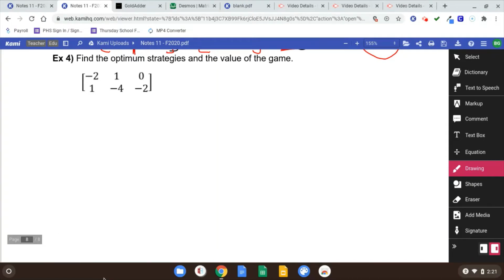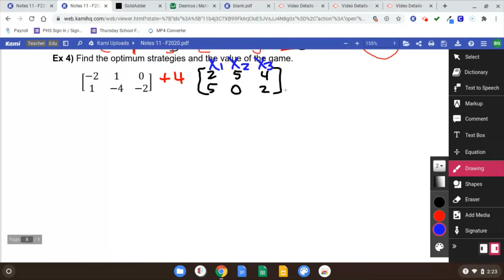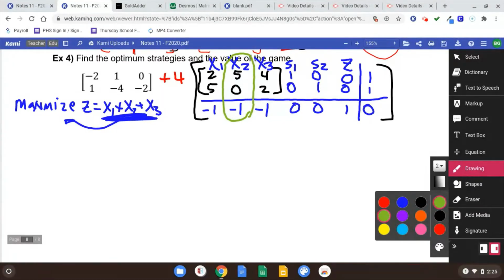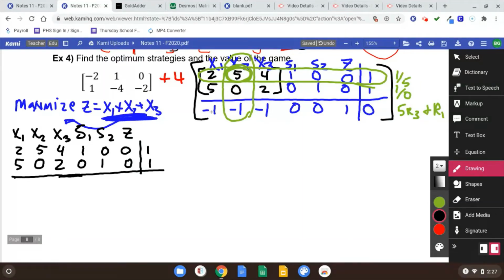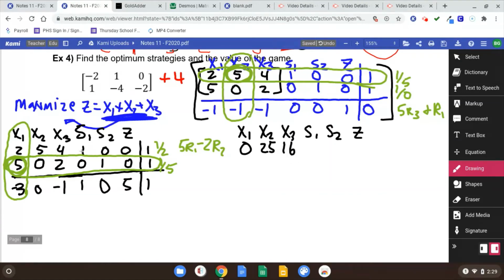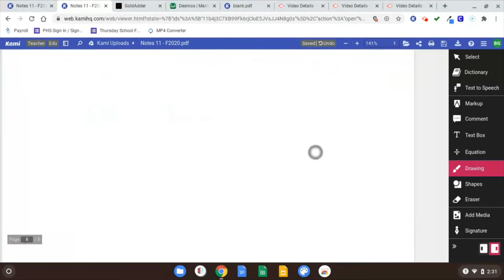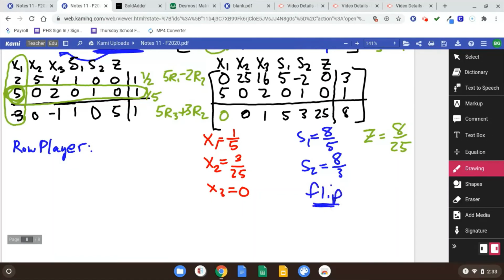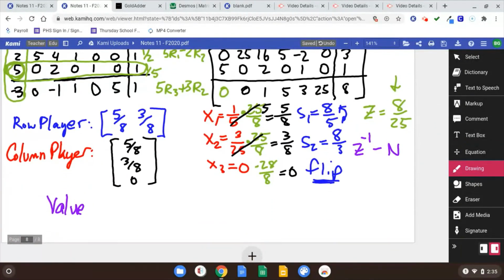FM 11.3 part3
Finite Math Notes - 11.3 Game Theory and Linear Programming part3